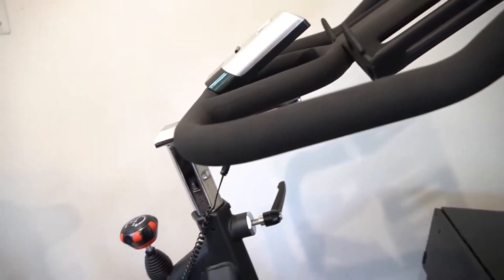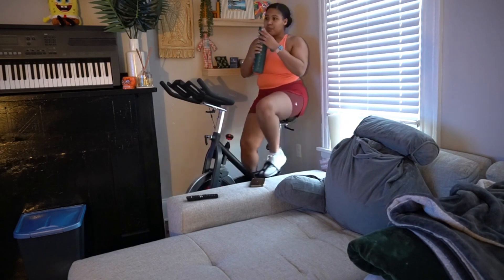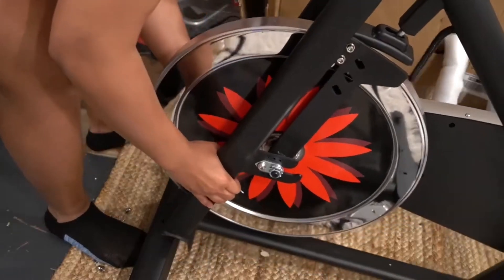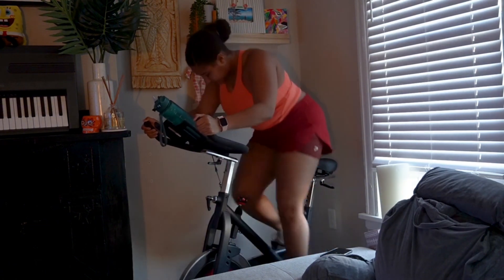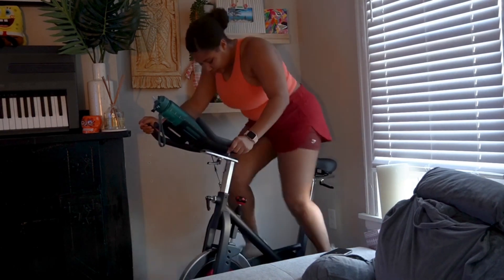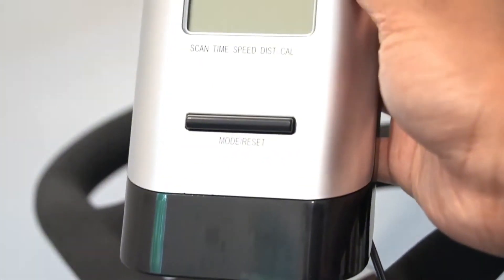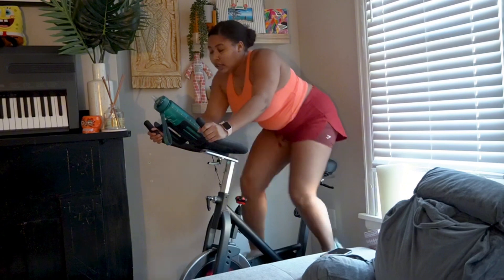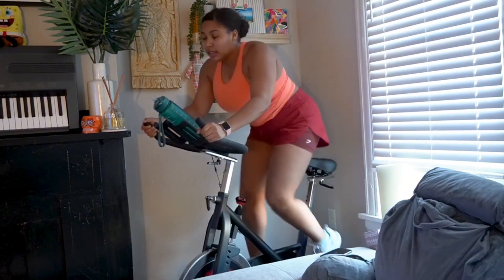Affordable At-Home Spin Bike | Joroto X2